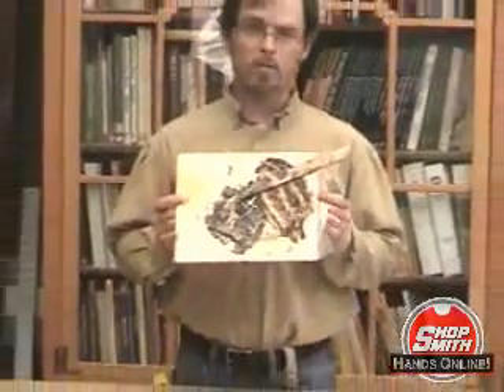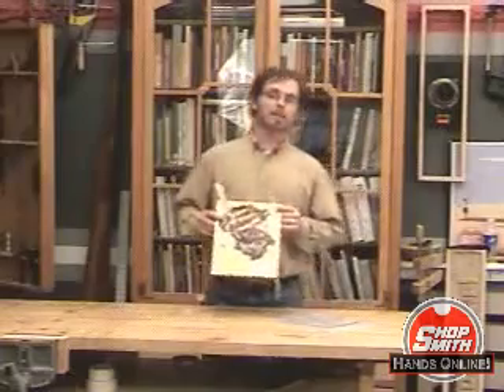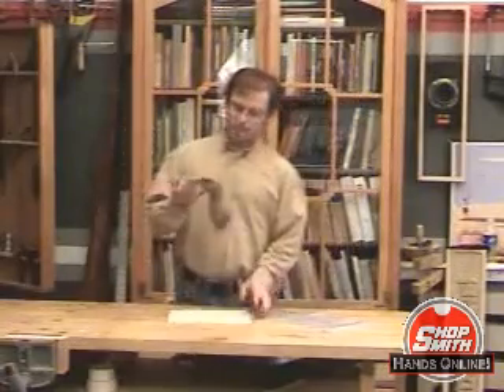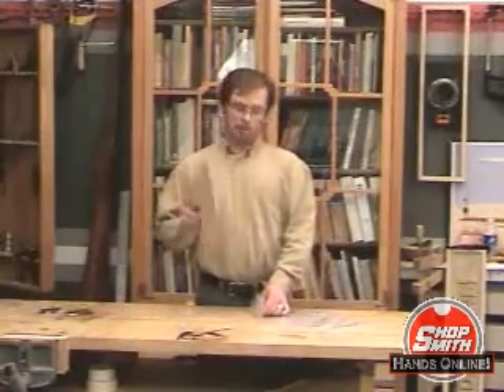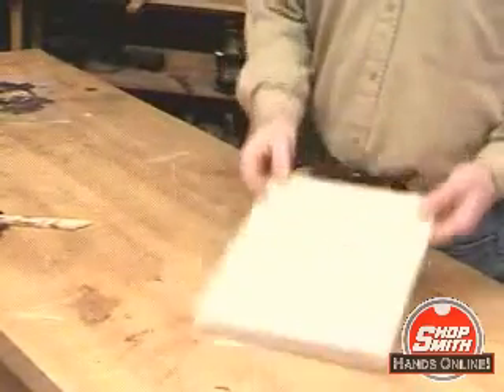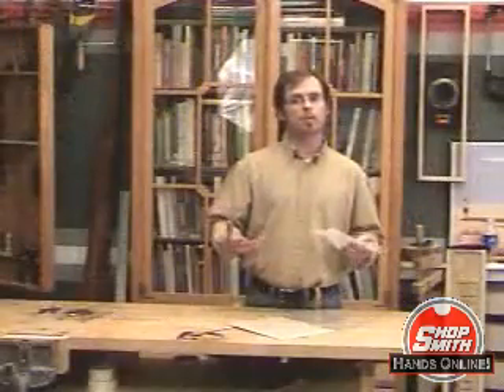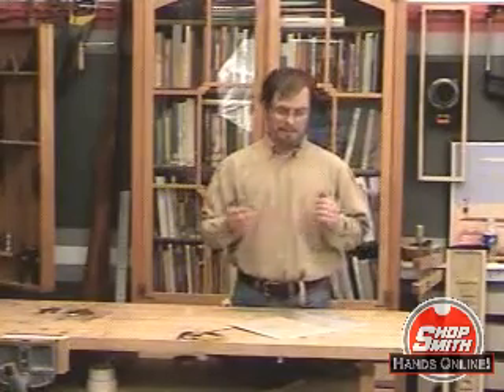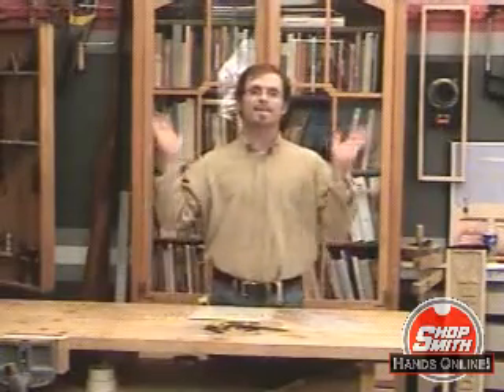Re-Usable Epoxy Mixing Palette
presents: How to make a "mixing palette" for epoxy adhesive and other two-part materials. From Shopsmith's FREE "Hands Online!" series of video woodworking tips and tricks from Musician/Craftsman Drew Achtermann to our fellow woodworkers throughout the world. Search: woodworking woodworker wood shopsmith handsonline hands online academy mark v mix mixing pallette epoxy jig fixture(more)